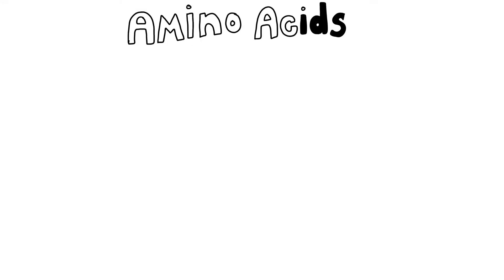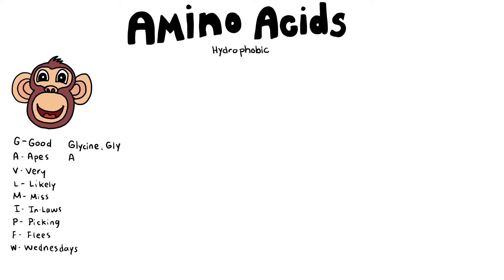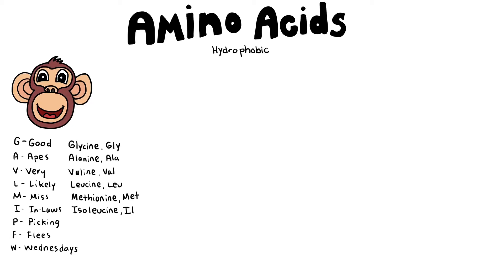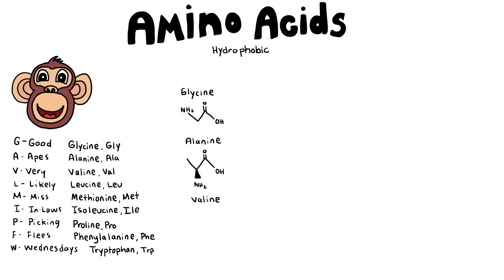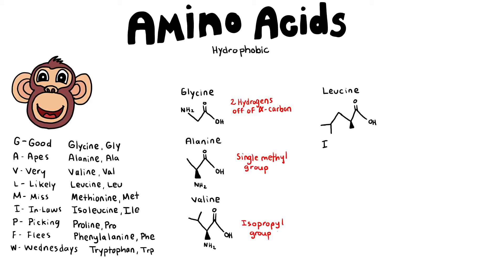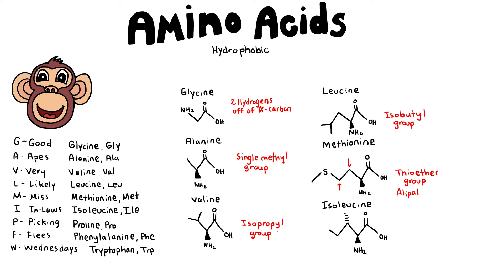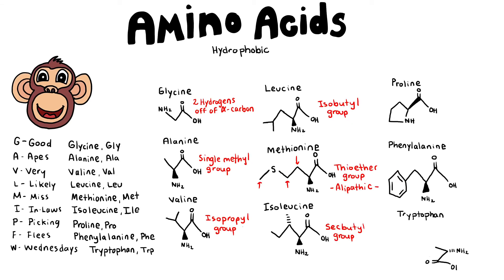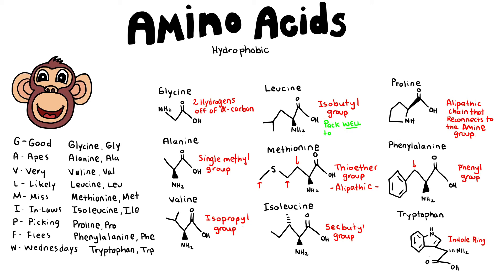Hydrophobic Amino Acids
A fun way to remember the hydrophobic amino acids!